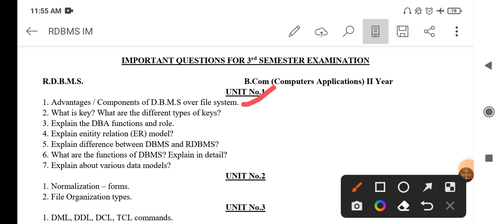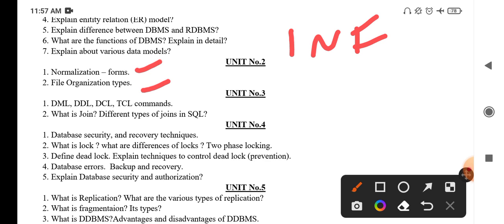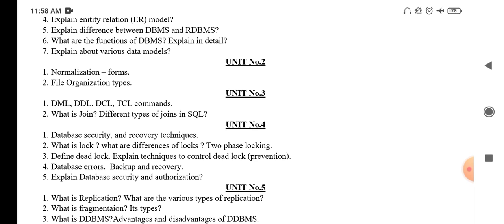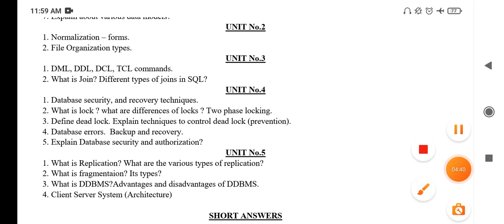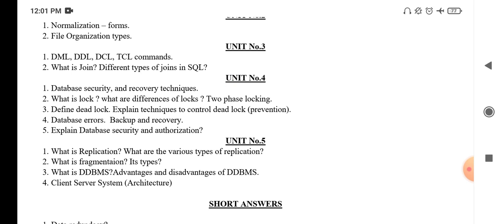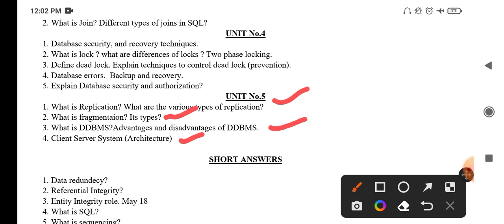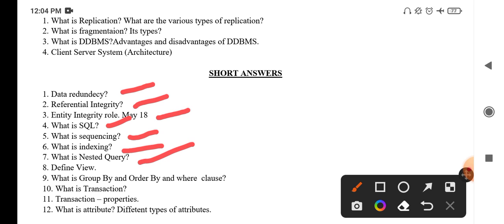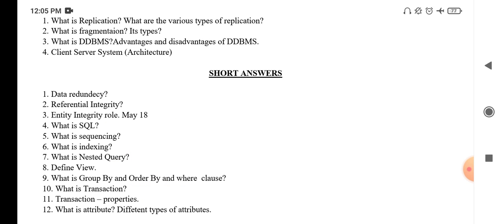RDBMS IMPORTANT QUESTIONS LIST || ALL UNIVERSITIES IN TELANGANA